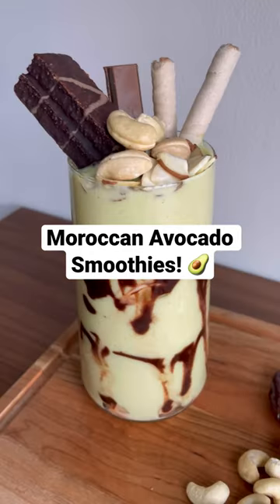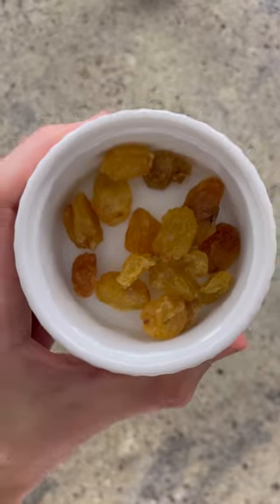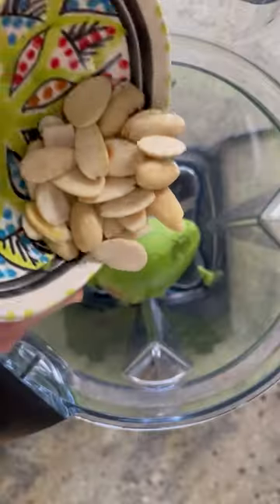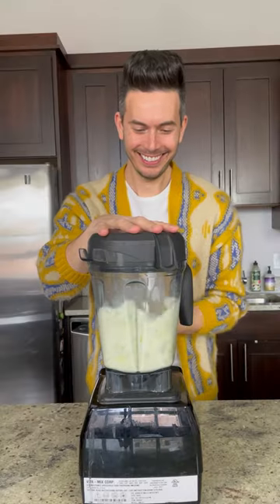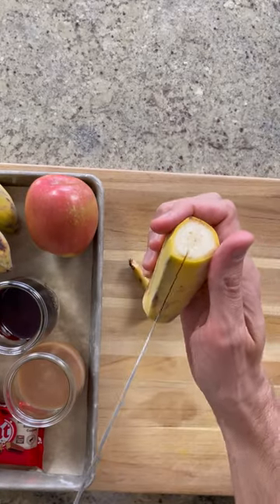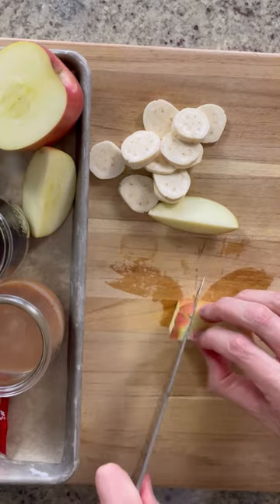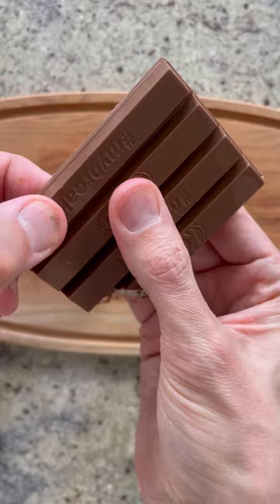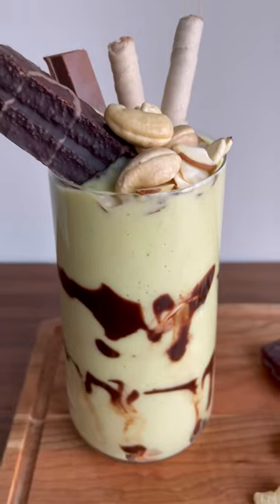Moroccan Avocado Smoothie or Za3 Za3 Recipe! A popular treat during Ramadan!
Moroccan Avocado Smoothies or Za3 Za3 are one of my absolute favorites.  Here’s a recipe for how I make mine at home:⁣⁣
3 or 4 dates⁣, pitted⁣
2T white raisins ⁣⁣
1 avocado ⁣
2T blanched almonds ⁣⁣
1.5c almond milk ⁣⁣
Orange Blossom Water (to taste)⁣⁣
Honey, Maple Syrup or Sugar (to taste)⁣
For garnish, use a selection of freshly chopped fruit and nuts. ⁣Optionally, drizzle chocolate sauce, caramel sauce or strawberry sauce into the glass before serving.  Top with a selection of @kitkat chocolate and nuts.⁣
Ramadan Mubarak and as always, B’saha et Bon Appetit! ⁣